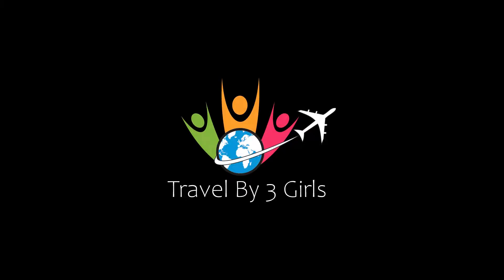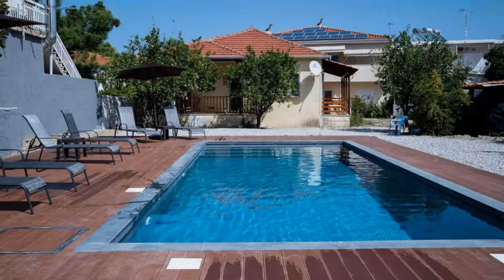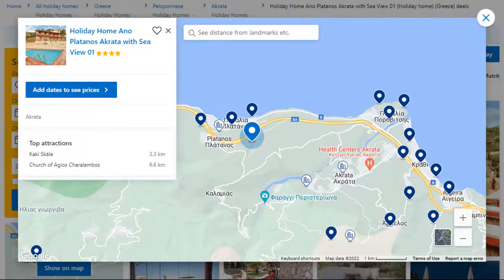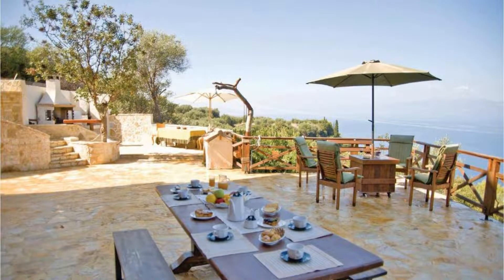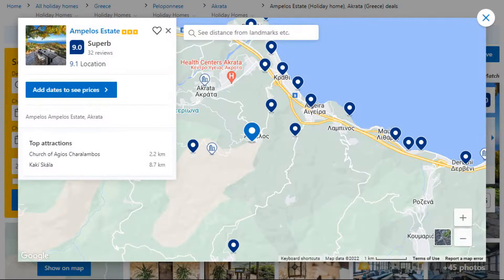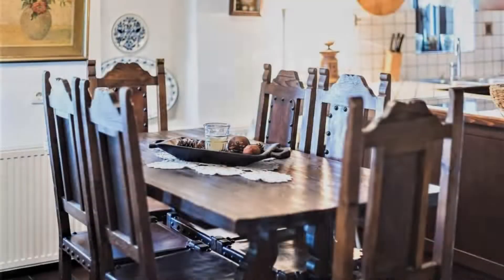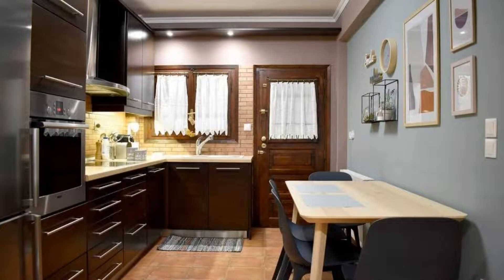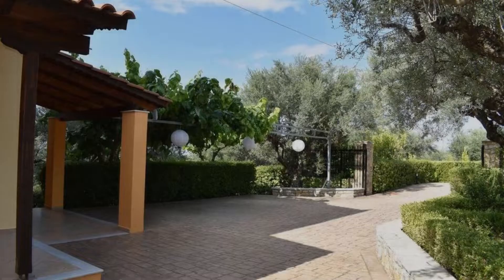Top 5 Recommended Hotels In Akrata | Best Hotels In Akrata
4) Holiday Home Ano Platanos Akrata with Sea View 01, Akrata

5) Elegant house by the sea with pool, Akrata

Queries Solved:
1) Top 5 Recommended Hotels In Akrata
2) Top 5 Hotels In Akrata
3) Top Five Hotels In Akrata
4) Top 5 Romantic Hotels In Akrata
5) 5 Best Hotels For Couples In Akrata
6) Hotels In Akrata
7) Best Hotels In Akrata
8) Top 5 Luxury Hotels In Akrata
9) Luxury Hotel In Akrata
10) Luxury Hotels In Akrata
11) Luxury Stay In Akrata
12) Top 5 4 Star Hotel In Akrata
13) Best 4 Star Hotel In Akrata
14) 4 Star Hotel In Akrata

Track Title: Reasons To Hope
Artist: Reed Mathis